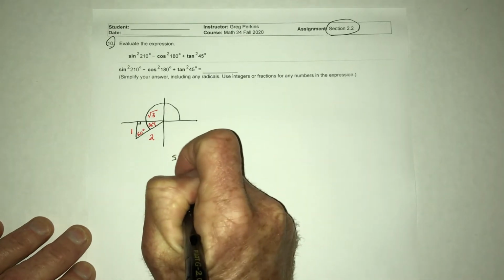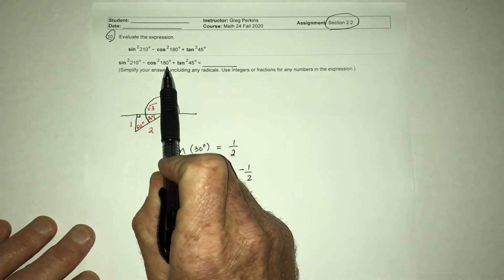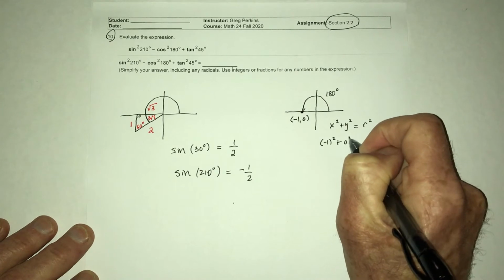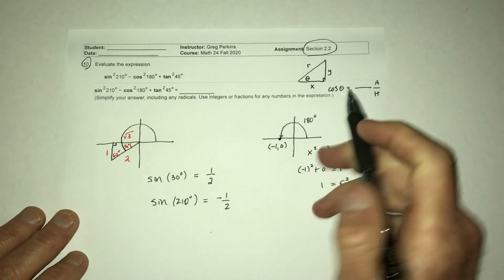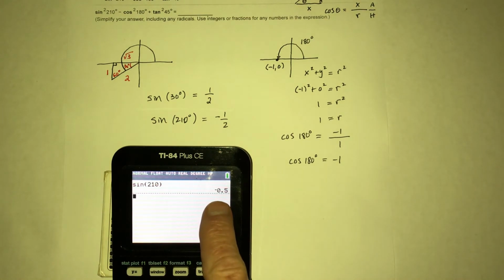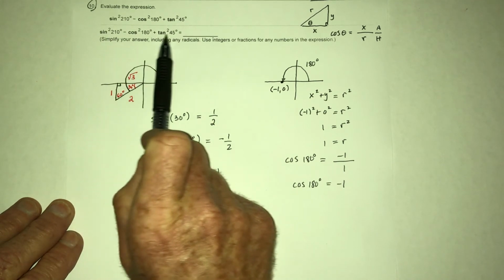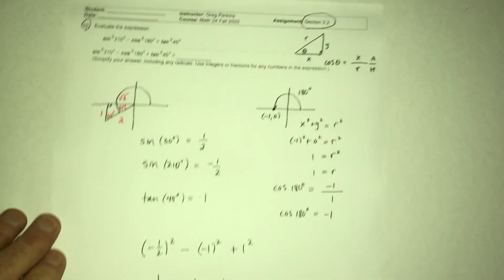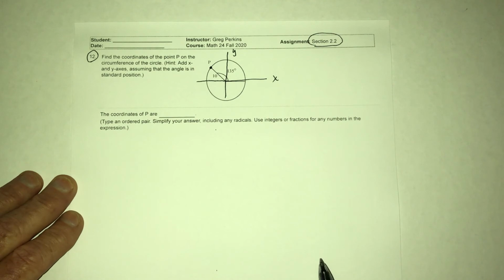Math 24 Section 2.2 Homework Help 10 & 12